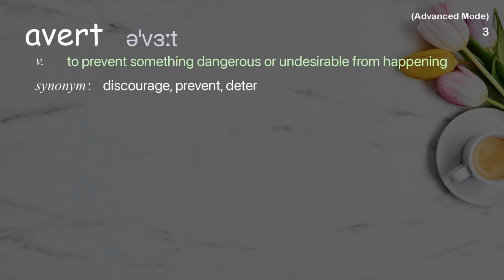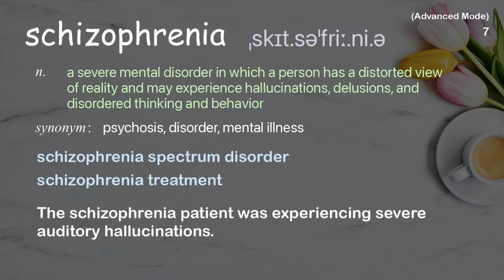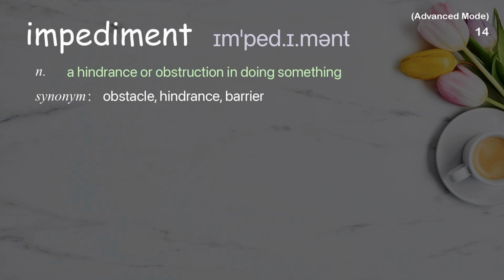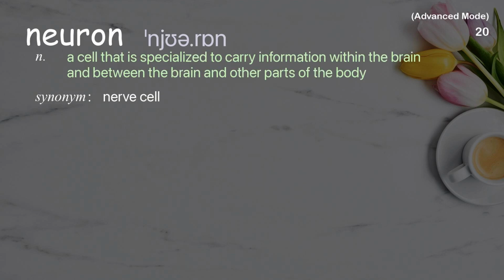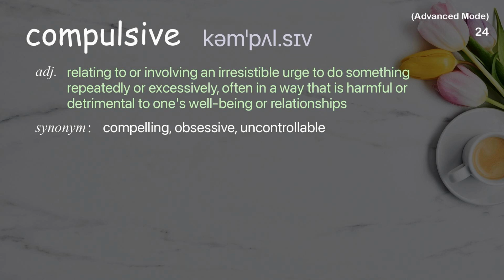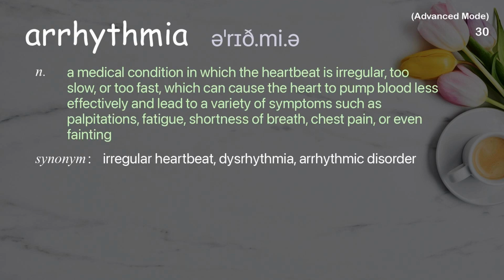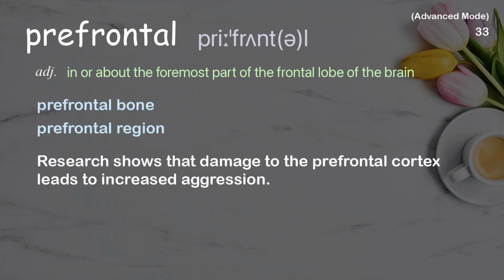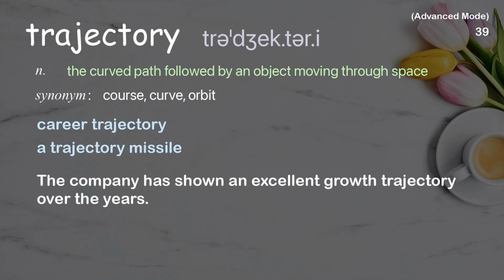42 Advanced Academic Words Ref from "Toward a new understanding of mental illness | TED Talk"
■PLEASE NOTE

■Reference Source
Thomas Insel: Toward a new understanding of mental illness | TED Talk